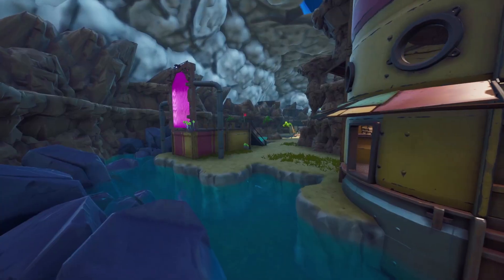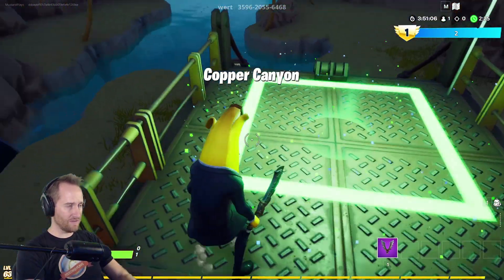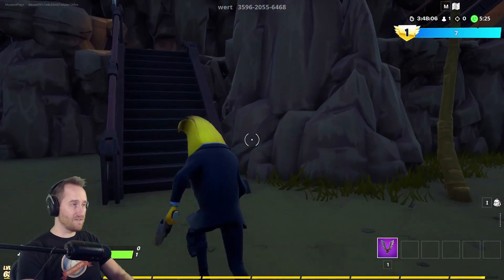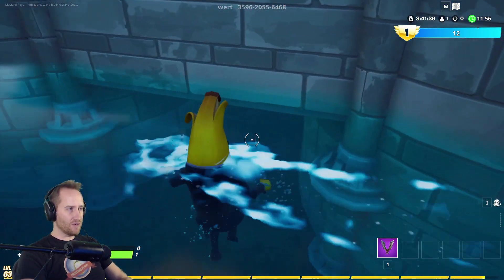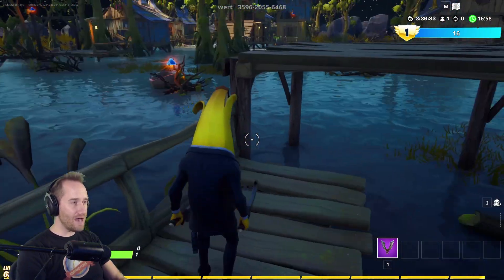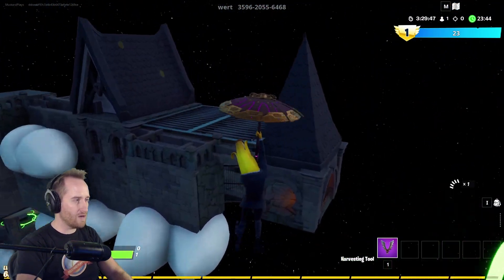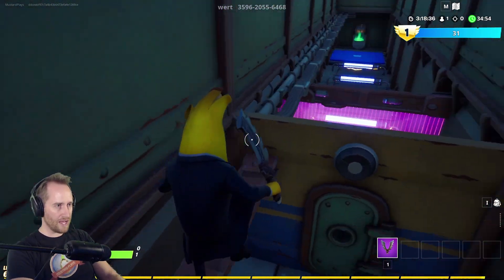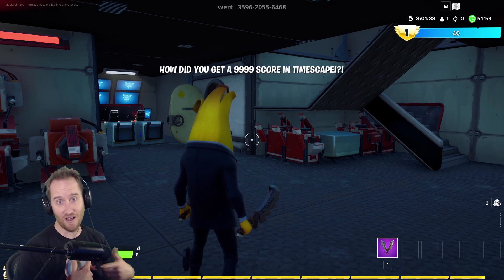The Best Level Design I've Ever Seen in Fortnite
Timescape Chronicles 2 by Wertandrew is AMAZING and is easily the Best Map I've Ever Rage Quit! Today we look at some of the best level design I've ever seen.